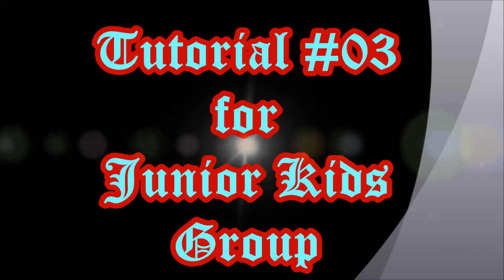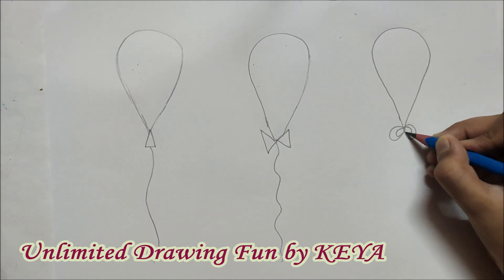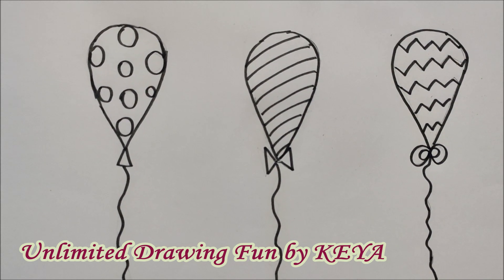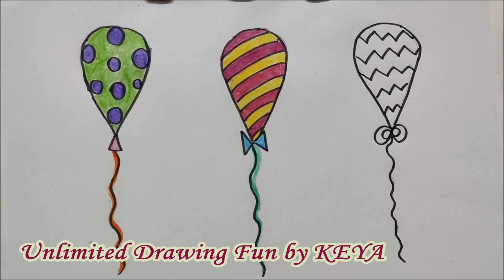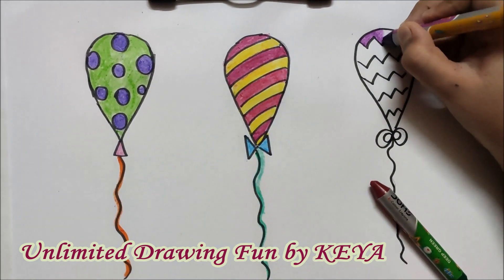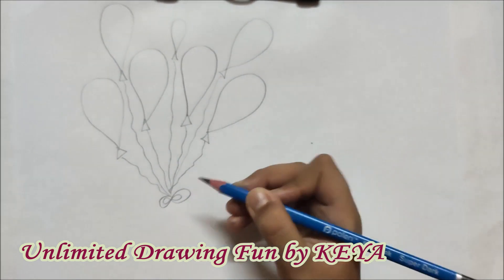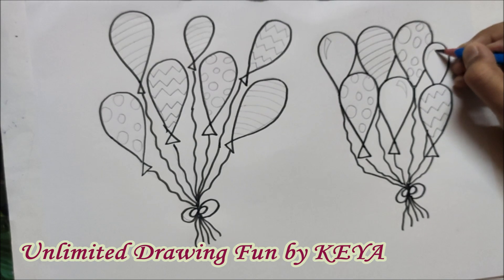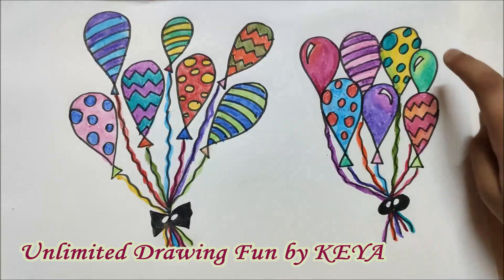Tutorial #03: How to draw balloons | How to draw bunch of balloons| Drawing balloons in a simple way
Welcome to the Third tutorial on DRAWING 🎨 BALLOONS and COLOR them. This tutorial 👩‍🏫 is for the beginners 🔰 of the drawing world 🎨🌏, THE JUNIOR KIDS GROUP 👧👦.

This tutorial includes drawing and coloring BALLOONS with different designs and also making BUNCHES of Balloons.

Also, kindly share 📱📲 📲 this with all your beloved friends 👭👬👫 and family members 👨‍👧‍👦 👨‍👨‍👧‍👦 👨‍👩‍👦 to spread the unlimited fun of drawing 🎨🎨🎨🎨.

Video Credit: Movie Maker
Thumbnail Credit: Adobe Spark